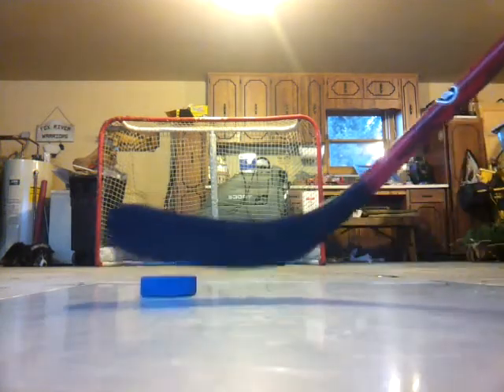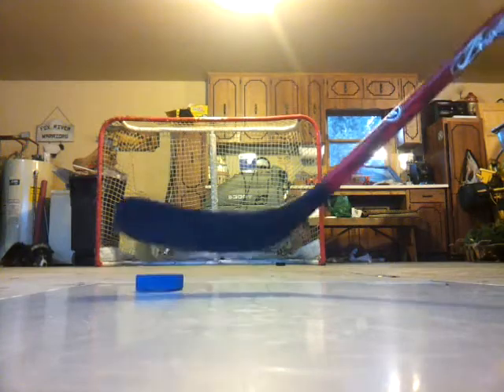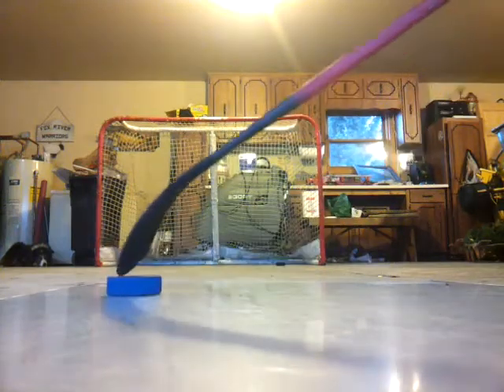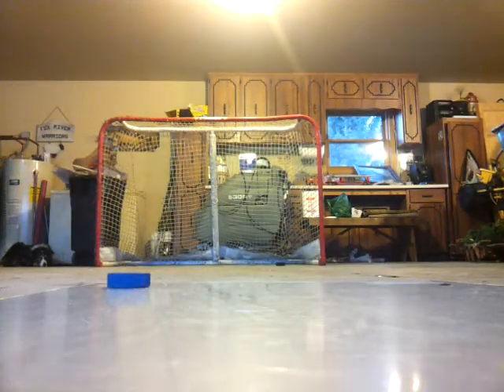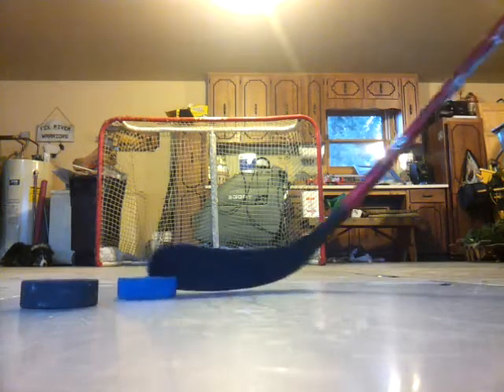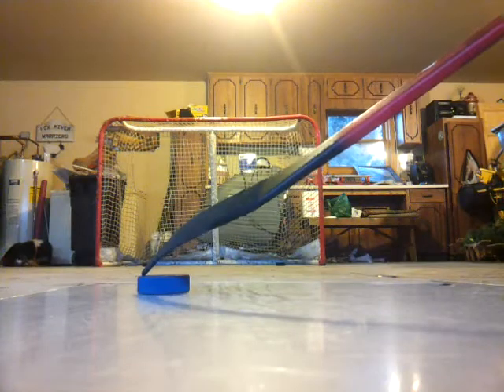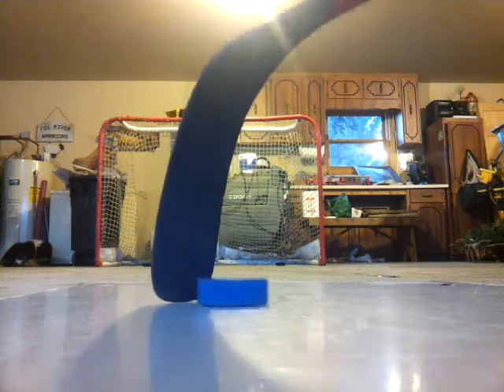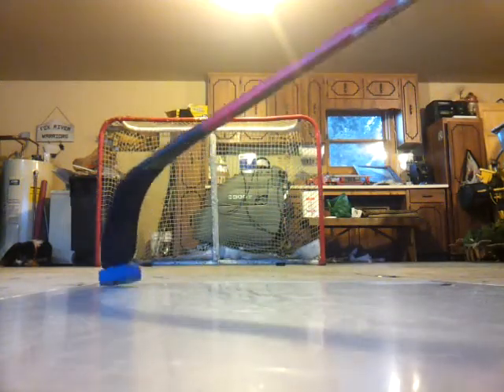How to pick up the puck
Teaching u how to pick up the puck using the toe